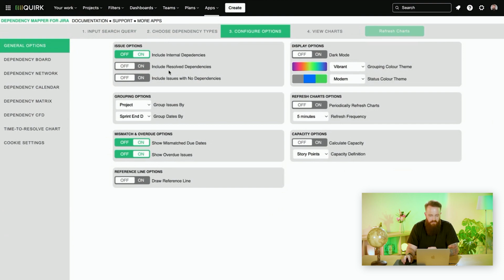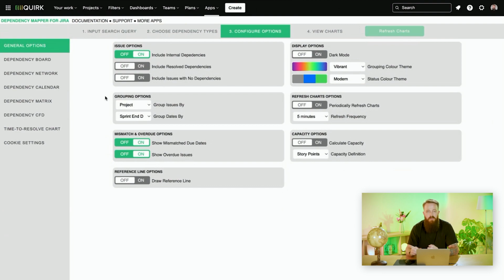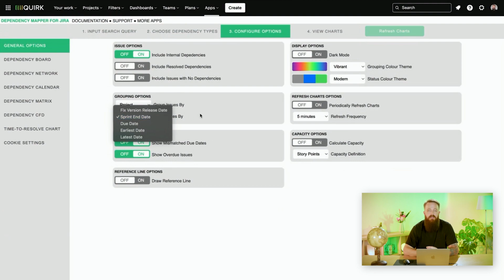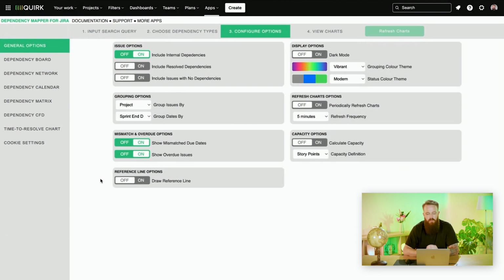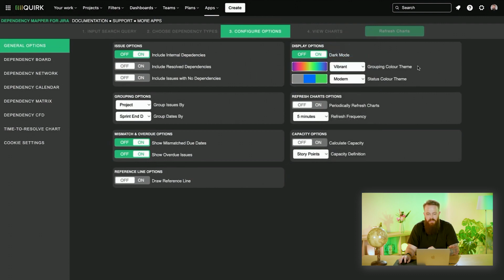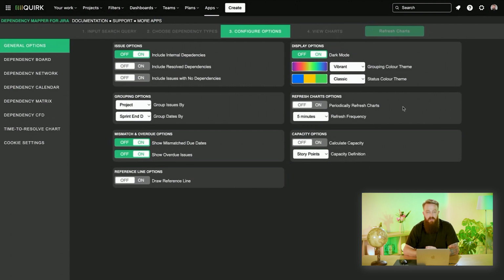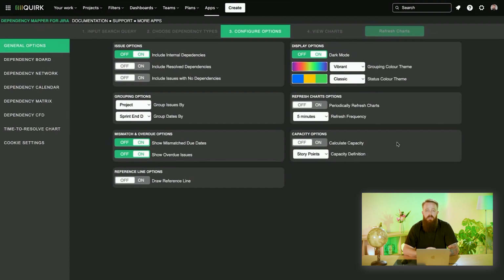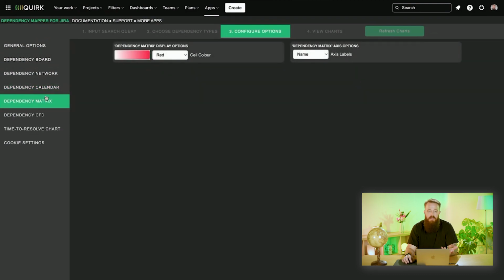Getting started with Dependency Mapper for Jira: Advanced Options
Advanced options walk-through for Dependency Mapper for Jira, the app to help you visualize and manage dependencies across your entire Jira instance. Check out the app on the Atlassian Marketplace

Dependency Mapper for Jira simplifies and visualises your project dependencies, enabling you to better understand, manage, and communicate the intricate relationships between tasks, issues, and teams.

0:00 Intro
0:14 Configuration options
0:27 Include or exclude specific dependencies
1:13 How to group dependencies
1:53 Customizing due date visualizations
2:23 Highlight mismatched due dates
2:50 Add reference line to current date
3:00 Dark mode and colors
3:20 Change status colors
3:32 Configure refresh frequency
3:53 Overlay capacity view
4:07 Individual chart options

Quirk turns chaos into clarity through Agile business coaching and Atlassian app development.

Discover our Agile coaching services and Jira apps on our